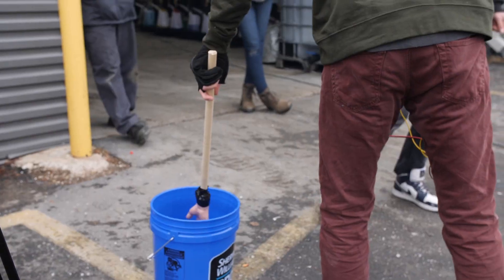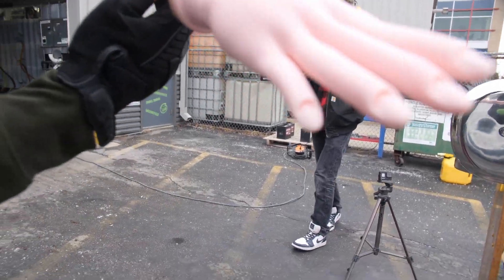I built the world's fastest hand dryer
Are Jet powered hand and hair dryers the wave of the future?

Thank you @dapz (@DapzBuilds ) for lending me the jet engine!

Huge thank you to David for letting us use his space!